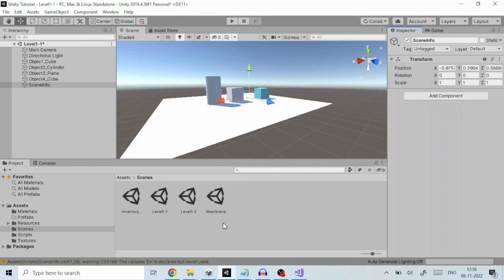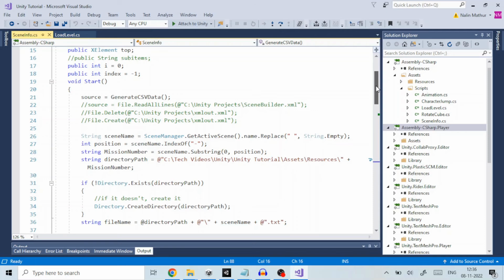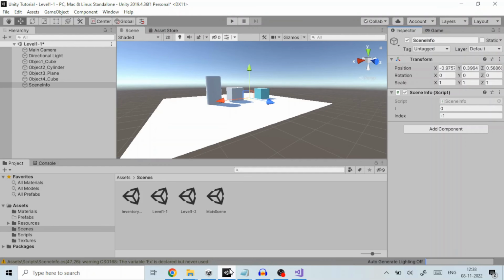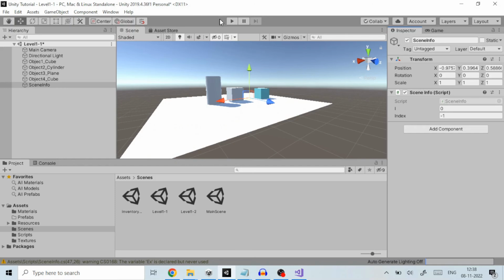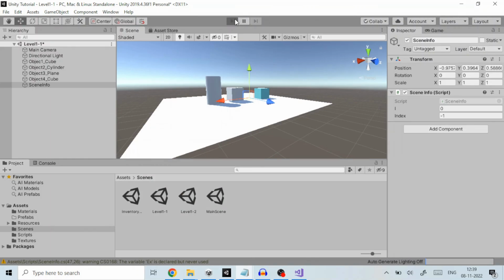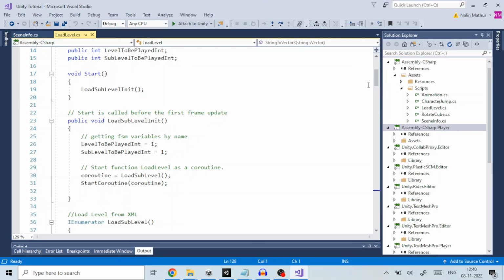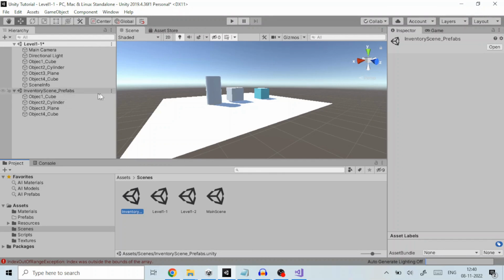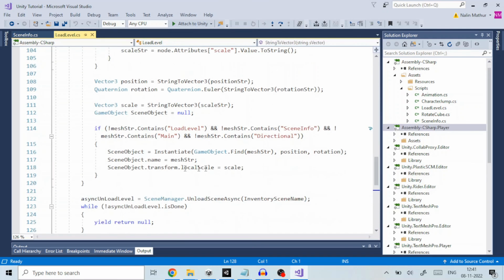Reduce Unity Exported Build File Size Significantly | apk, aab, exe or ipa reduce MB up to 90%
In this tutorial (Part 1) we will learn a new way, discovered by me, to reduce the size of the Unity Exported Build File Significantly. While working on Unity Game Projects I came across this issue of final build file size, whether apk, aab, exe or ipa, getting very huge. Specially in a game with many levels. Each level requires a separate scene containing prefabs or Game Objects. Even though prefabs reduce the size of project but if there are many such objects the project size becomes a limitation. So, I decided to find a solution to this. This technique can reduce the Unity exported build file size, of any platform whether Android/ios/Windows etc, significantly by as much as 90%.

This tutorial focuses on the concept of reducing build file size. There is another tutorial (Final Part 2), by me, which details steps to be taken to implement this concept. The link to that tutorial is provided below.

Asset Links:
a) SceneInfo script to store game objects of a scene in an XML file

b) LoadLevel Script to read XML file and instantiate game objects